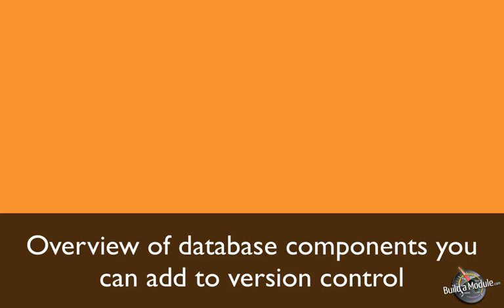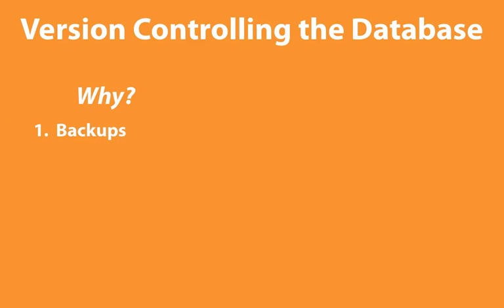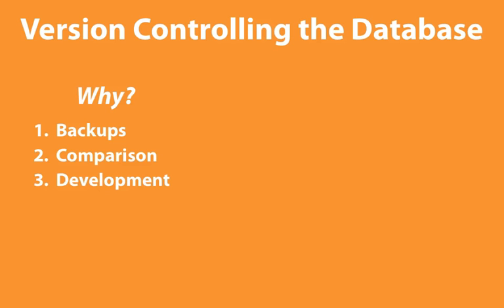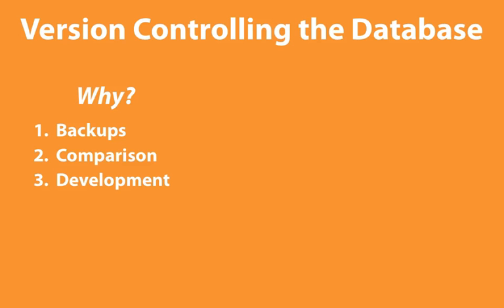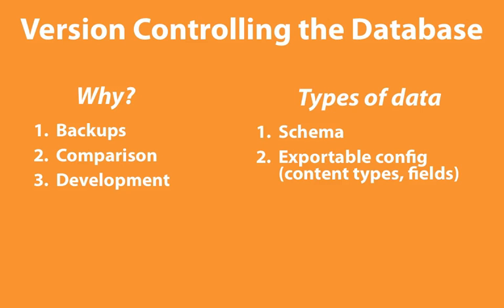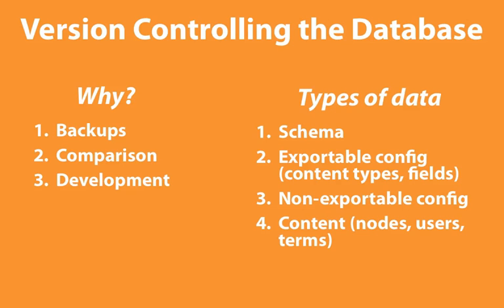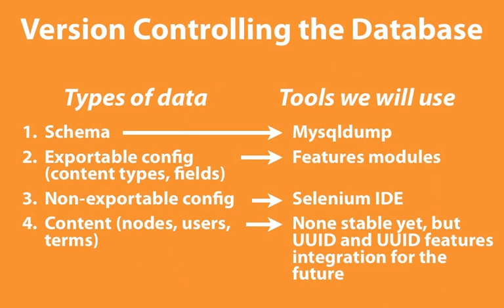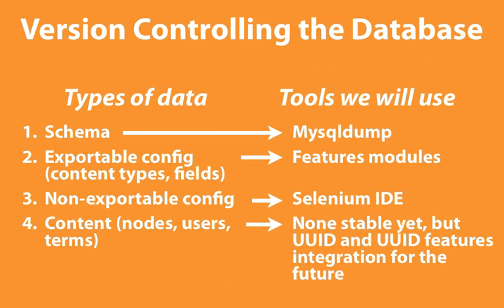53. Overview of database components you can add to version control (a Drupal how-to)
There are currently 5 collections available, including:

Here's a short excerpt from the video: "In these next videos we are going to be talking about adding the database into version control. In Drupal, there is a lot of information in the database. All of our users, all of our content, all of our configuration like our content types and fields and views, all of that reside inside of the database; and so even though we've learned how to version control the codebase, which is very important, we still have a whole lot that can go wrong on our site. So for example, if a piece of our configura..."